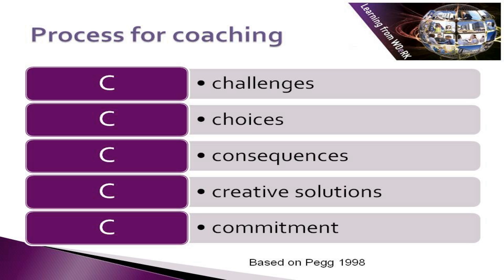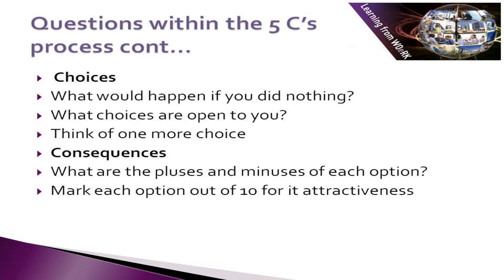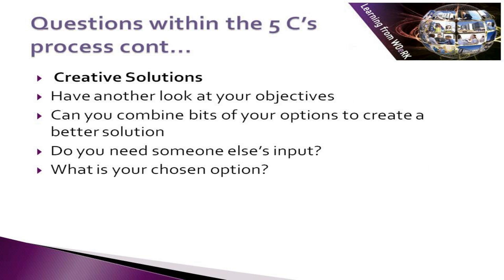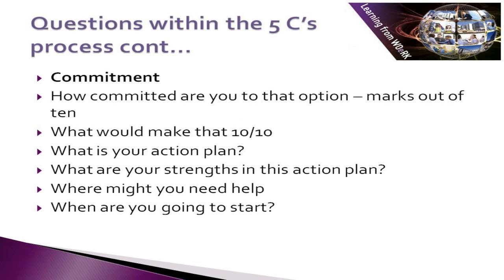Coaching skills 1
By the end of this session you will be able to:

Examine a process for coaching at student
Assess and demonstrate the key skills in coaching
Evaluate the use of coaching in mentoring

This session has been developed through the Learning from WOeRK project and seeks to support learning in the work place.